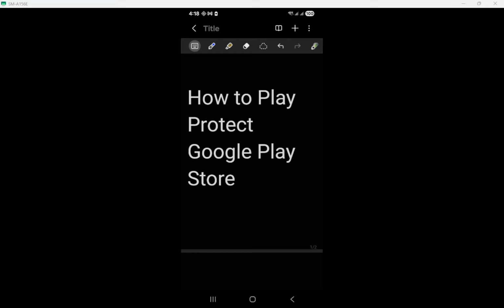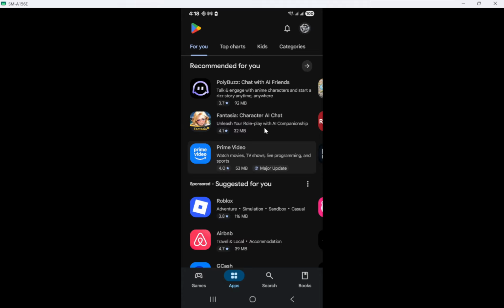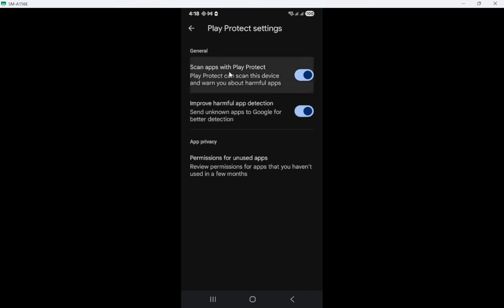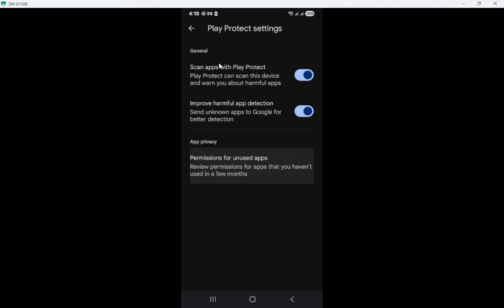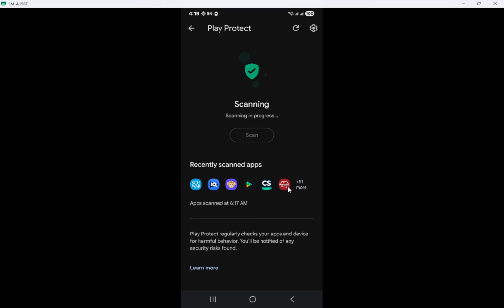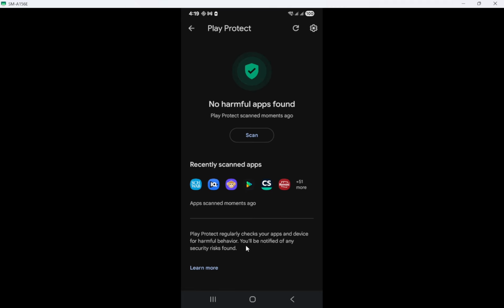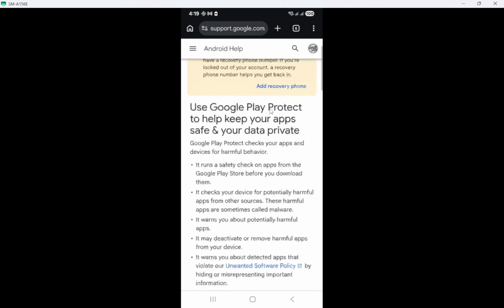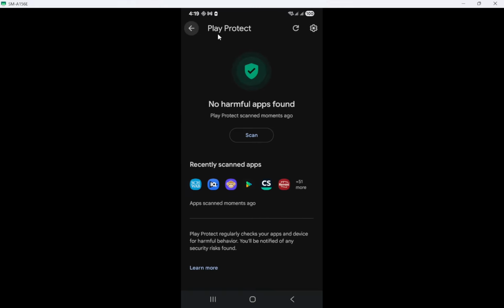How to Play Protect Google Play Store [2026 Full Guide]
How To Play Protect Google Play Store

In this video, we show you exactly how to utilize Google Play Protect within the Google Play Store to run manual app safety scans, verify application integrity, and actively monitor your mobile device for security vulnerabilities. Navigating to the dedicated security interface allows you to execute a deep diagnostic scan across your local storage modules, auditing background processes and identifying hidden malware strings or compliance violations.

Mastering your mobile device's native endpoint security tools is an essential practice for safeguarding personal data and tracking software health. Running these targeted threat detection protocols ensures that every installed application remains compliant with current safety standards, isolates malicious source packages, and maintains a fortified, highly secure ecosystem across your entire digital environment.

Technical Specs:
Software: Google Play Store & Android OS; Feature: On-Demand Security Scanning & Malware Detection